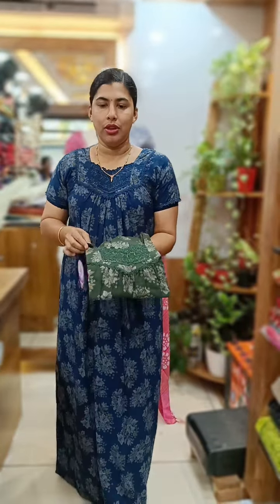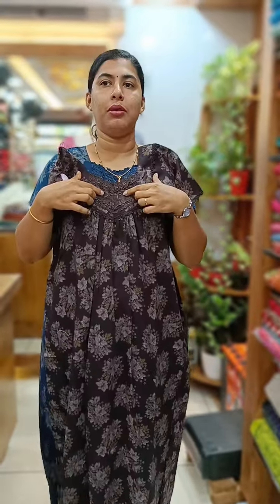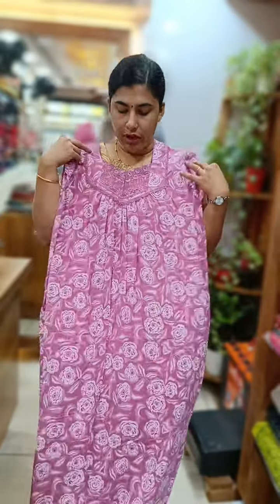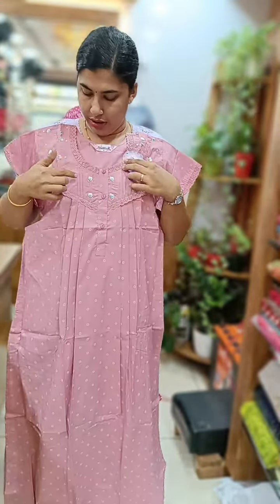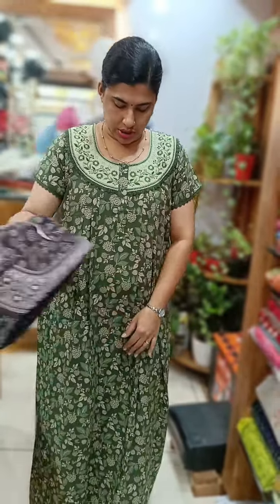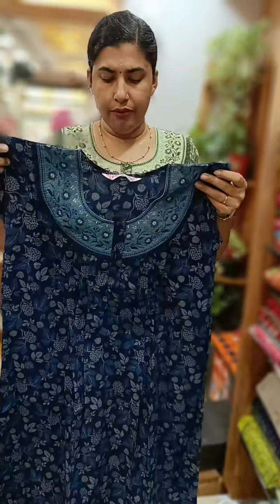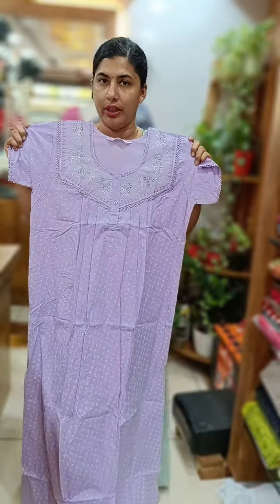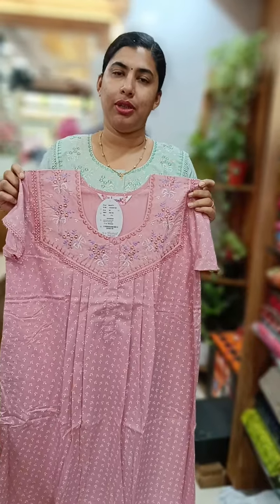SHANDAR BRAND MEDIUM SIZE PLEATED NIGHTIES.Ready To Ship.Cathy's Collections.For Bookings 9497352940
MODEL 1

MODEL 2

MODEL 3

MODEL 4

MODEL 5

👉Size: Medium
👉Type: Pleated
👉No Cod